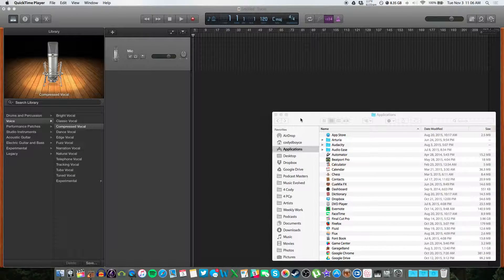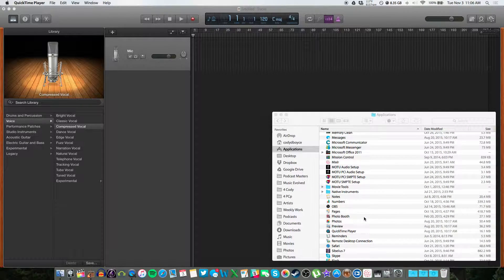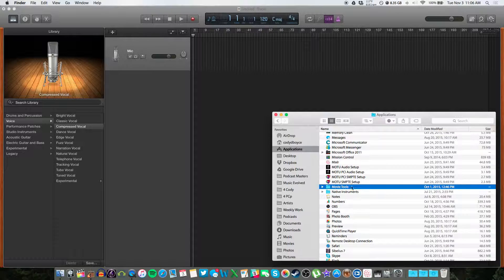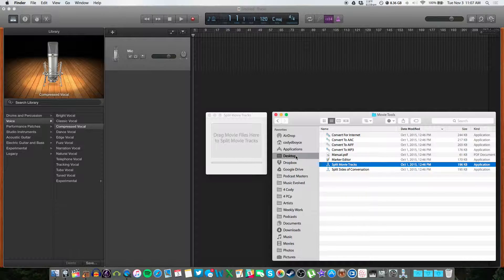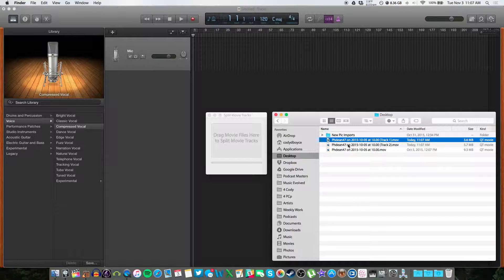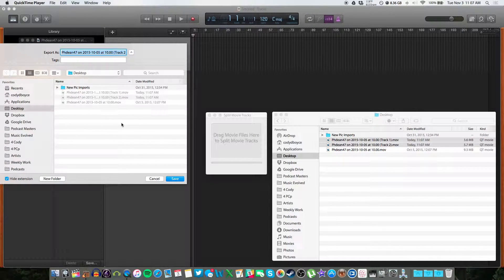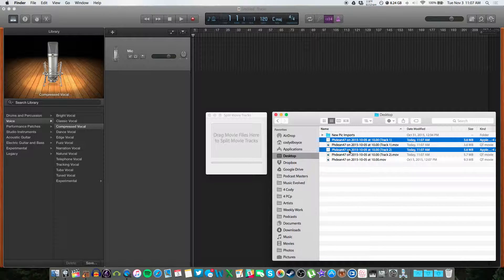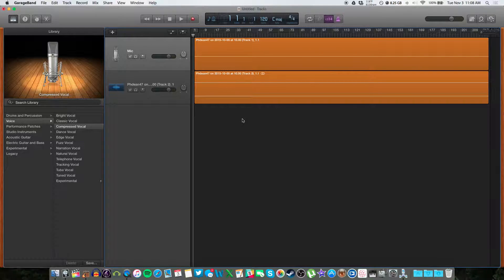Splitting Tracks from Ecamm Skype recorder on Mac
This video shows you how to take a Skype recording from Ecamm and split it into two separate audio tracks for mixing.